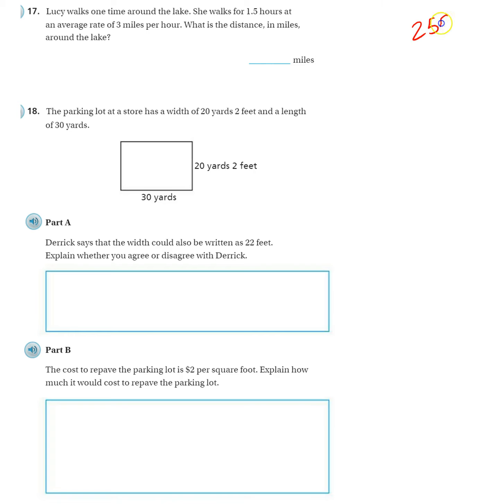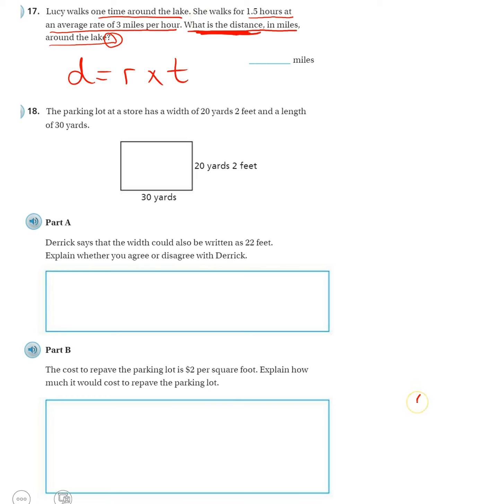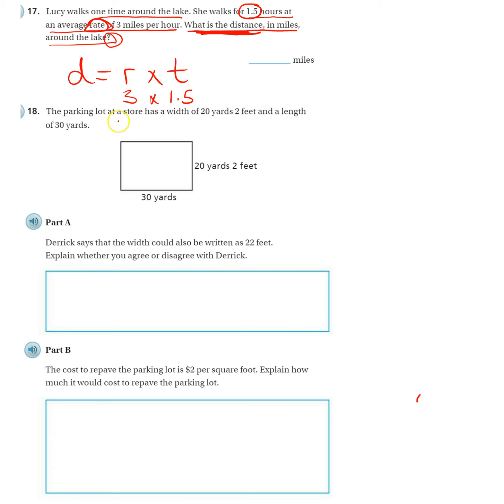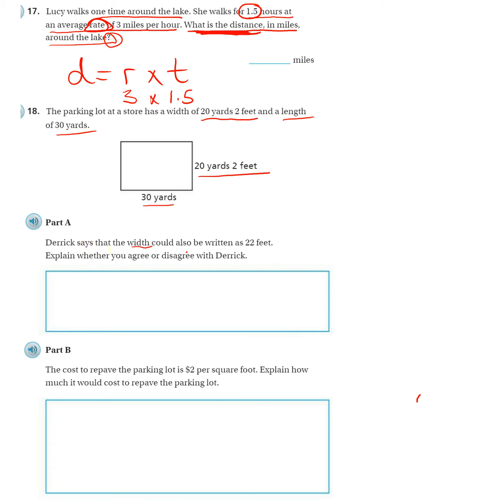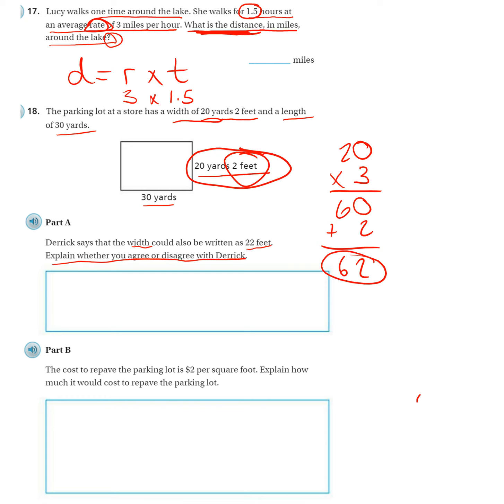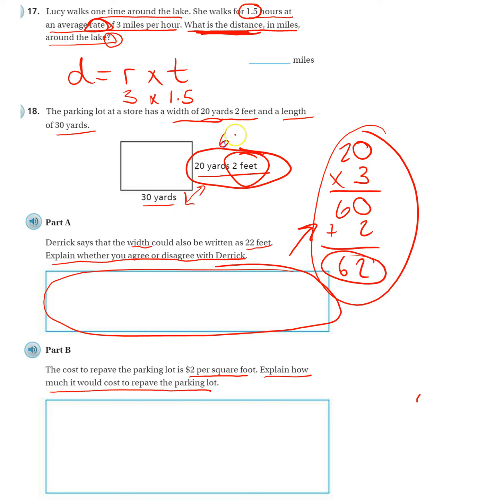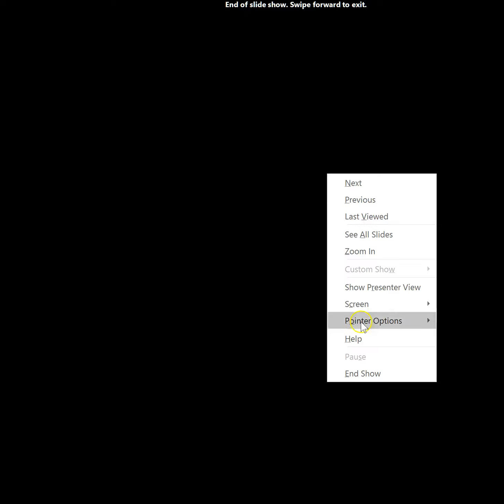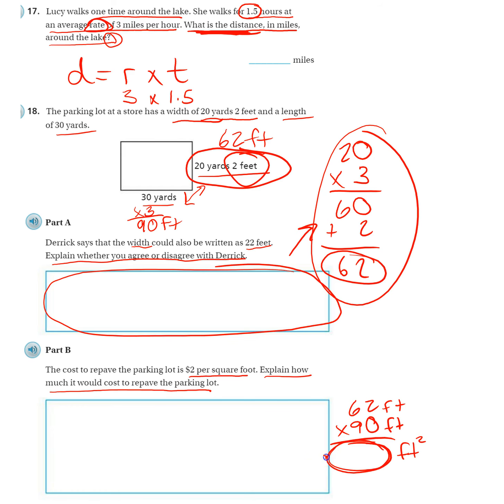6th Grade Go Math page 255